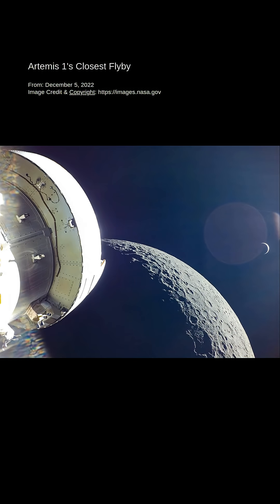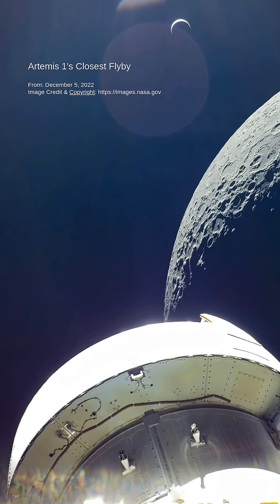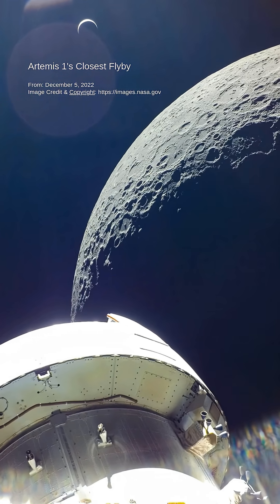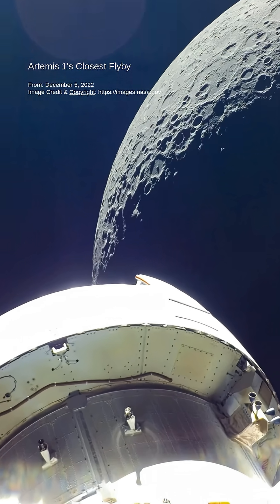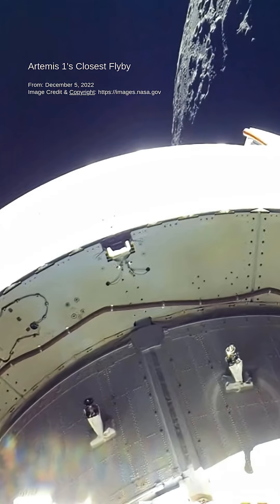Artemis 1 made its closest flyby of the Moon, harnessing the power of the Oberth effect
🌙 Artemis 1's Close Encounter with the Moon

On December 5, 2022, Artemis 1 made its closest approach to the Moon, skimming just 130 kilometers above the lunar surface. During this critical flyby, the spacecraft fired its engines for 3 minutes and 27 seconds, leveraging the Oberth effect to maximize energy efficiency and set a precise path for an Earth return on December 11.

The Oberth effect played a vital role in space navigation by allowing spacecraft to gain more kinetic energy when engines fired at the fastest points in their orbit. This principle saved fuel and enabled complex maneuvers, which are essential for deep-space missions and efficient space travel.

🌌 The Scene in Detail
- Mission: Artemis 1
- Date: December 5, 2022
- Closest Distance: ~130 km above the Moon
- Burn Duration: 3 minutes 27 seconds
- Purpose: Utilize the Oberth effect for efficient trajectory correction

🌠 Fun Facts
- The Oberth effect is named after Hermann Oberth, a pioneer in astronautics.
- This flyby was a key milestone setting Artemis 1 on course back to Earth.
- Artemis 1 was an uncrewed mission testing the Space Launch System and Orion spacecraft.

🔭 How to Observe or Understand
While Artemis 1 itself was not visible to the naked eye during flybys, understanding such maneuvers deepens appreciation for orbital mechanics and spacecraft navigation.

🌍 Why This View Inspires
This close lunar approach and precise engine burn exemplified human ingenuity in mastering space travel, showcasing how physics principles turn vast cosmic distances into achievable journeys.